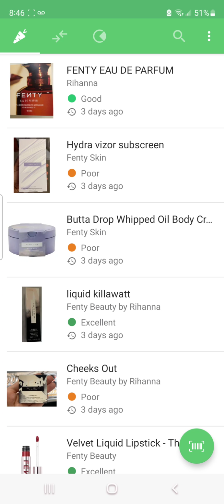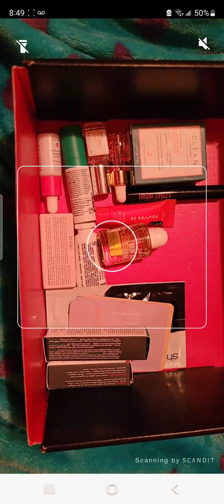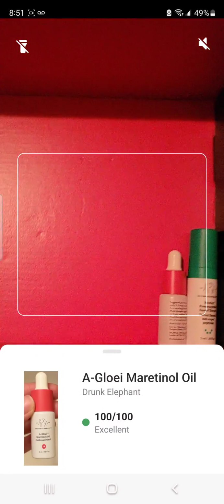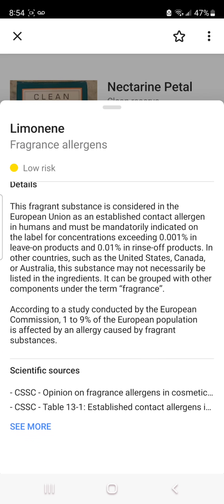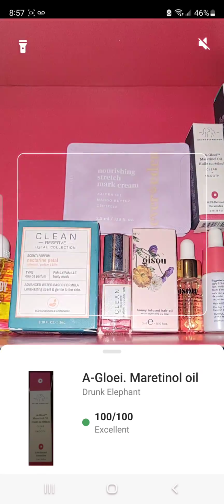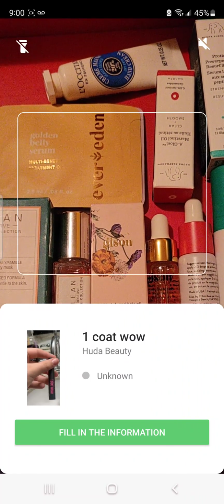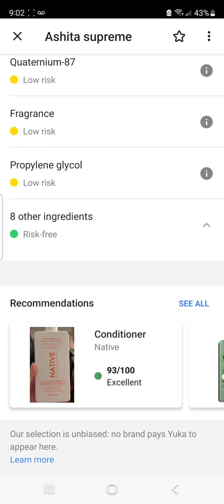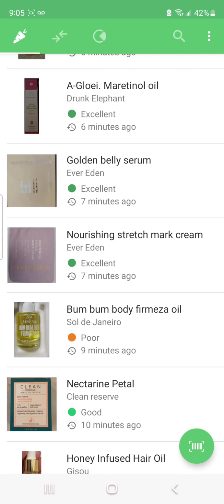How friendly are your products? Sephora points, free GWP, and samples edition July 2024